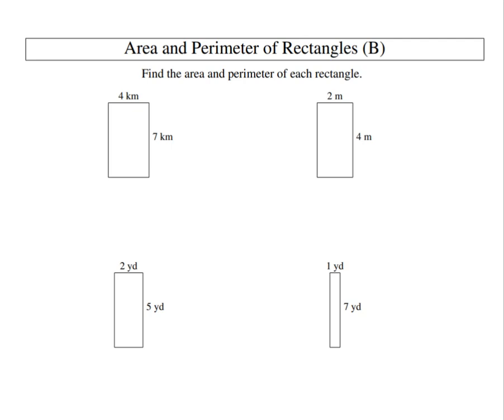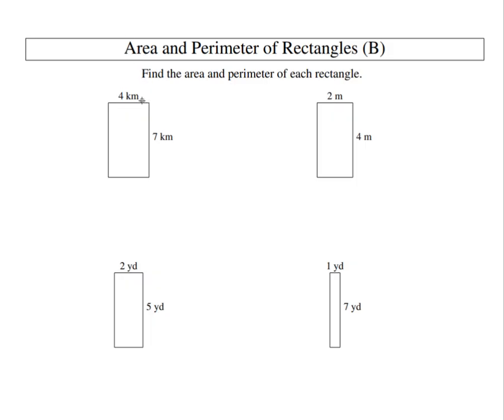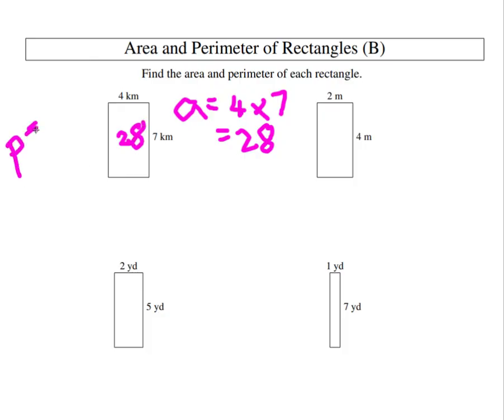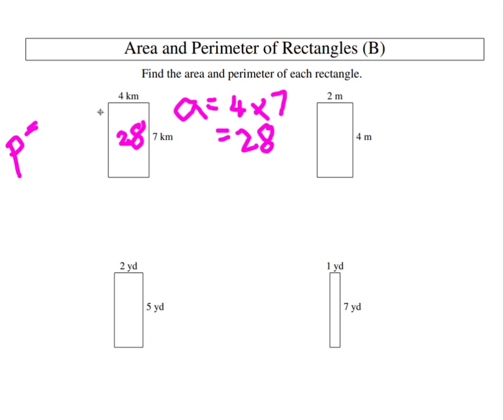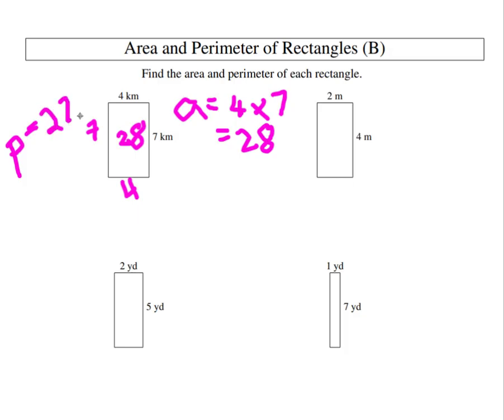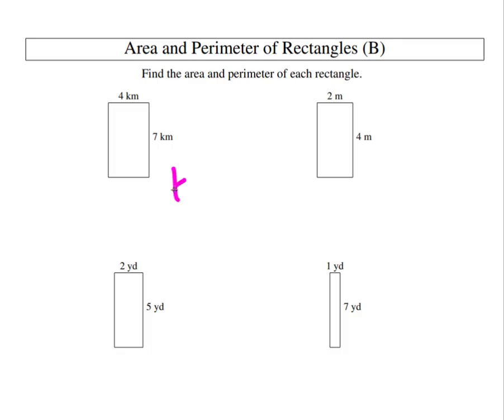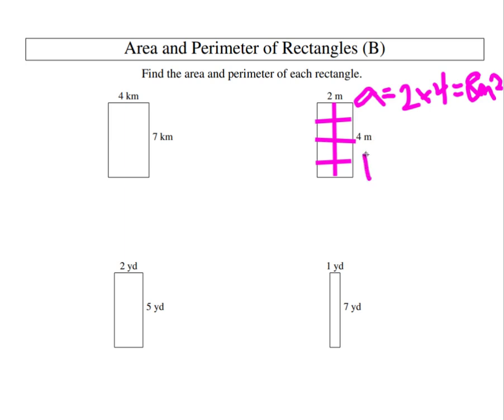How to Find the Area and Perimeter with Examples for 1st, 2nd, 3rd grade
For the FREE worksheet I am using in the video, please comment for the link!